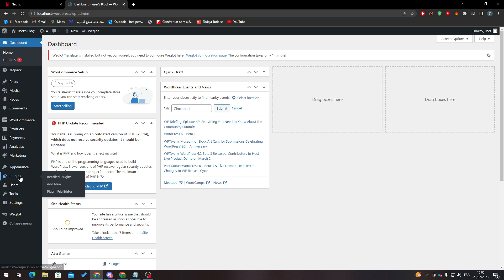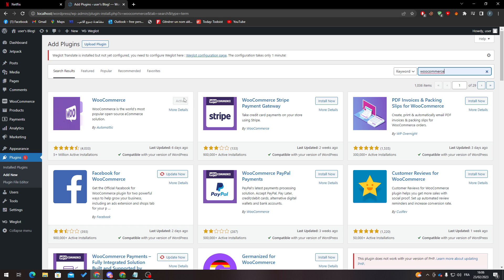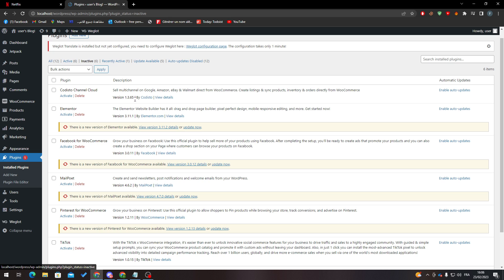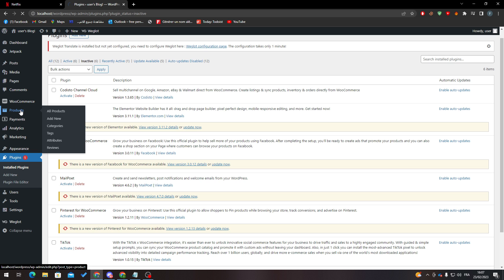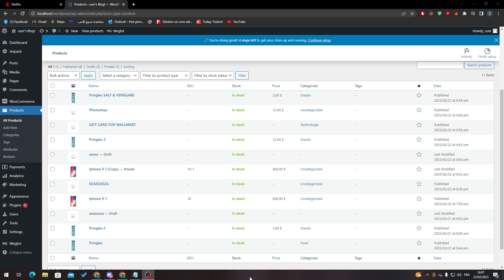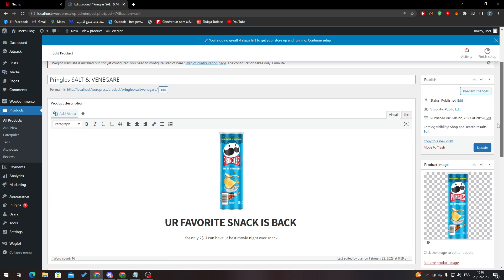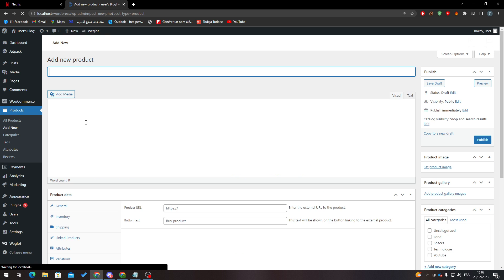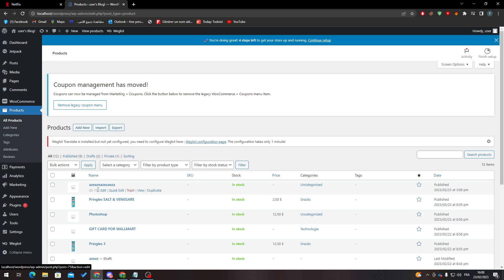How To Change Product Id WooCommerce Tutorial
Today we talk about change product id in woocommerce,woocommerce tutorial,product id,woocommerce product page